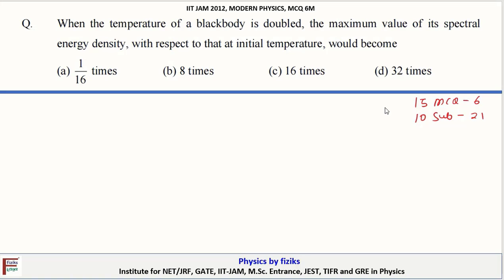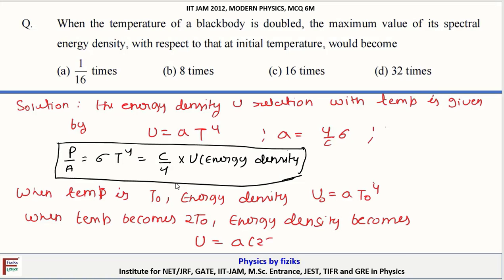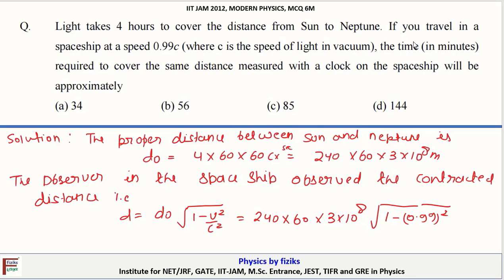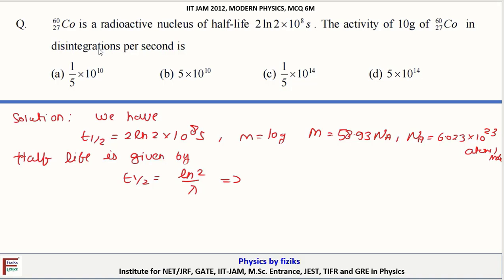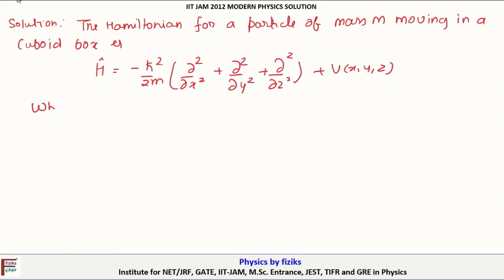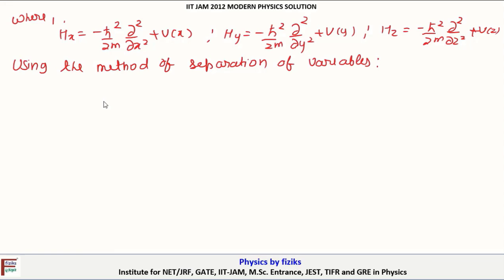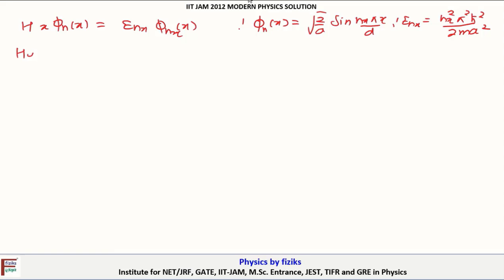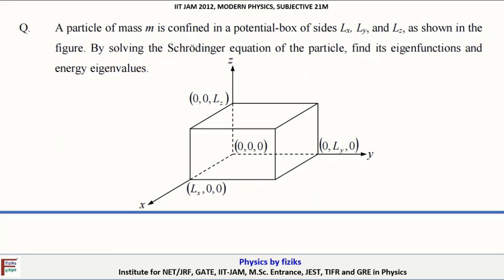IIT JAM Physics 2012 Full Solution of Modern Physics